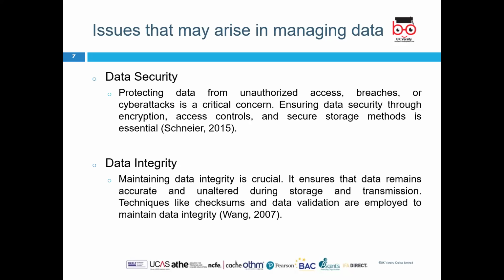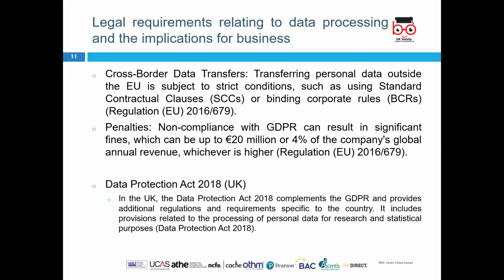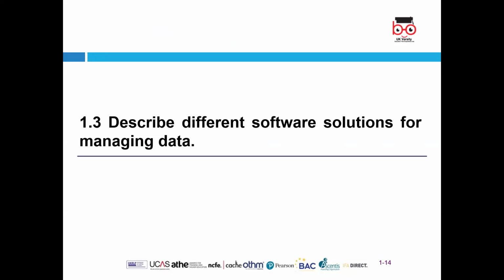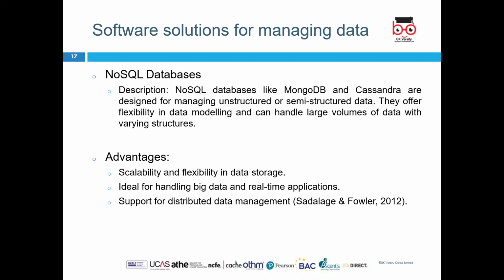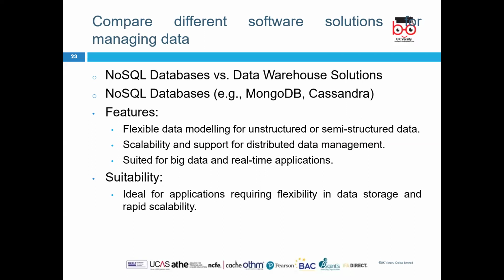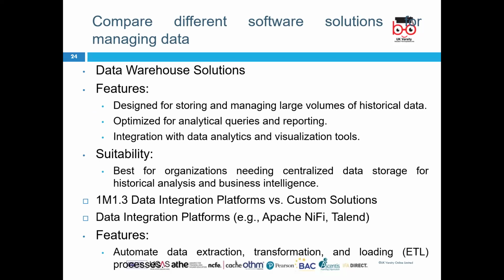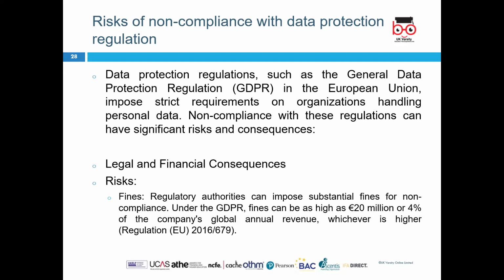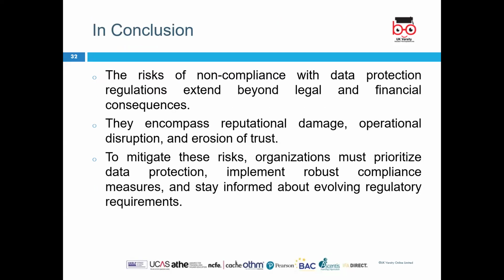ATHE L3 DiAS Unit- ICT in Statistics-LO1-(SS)